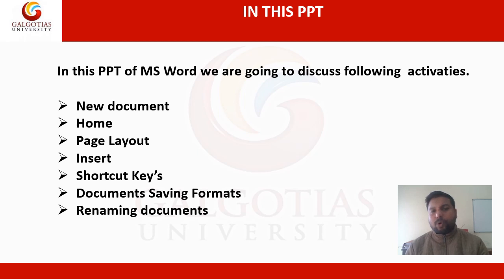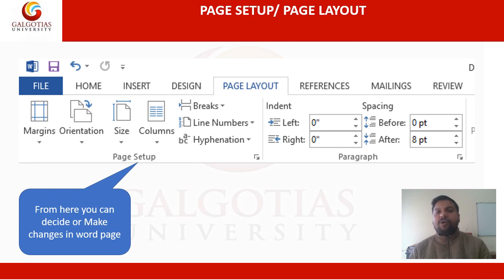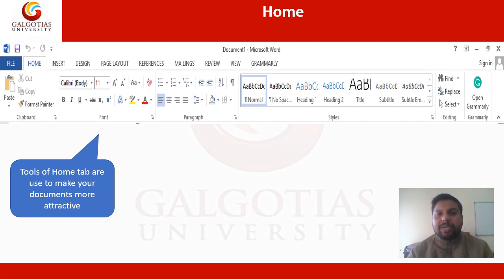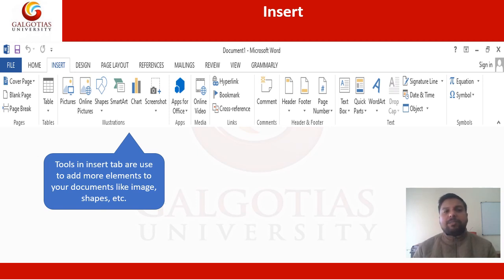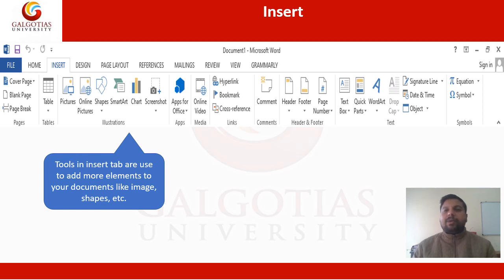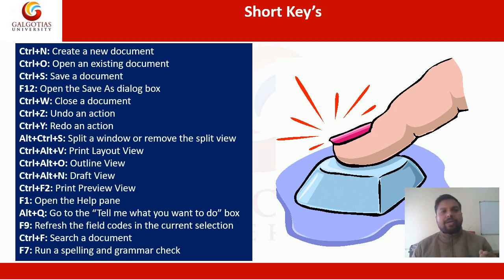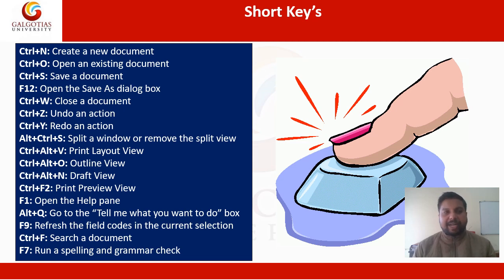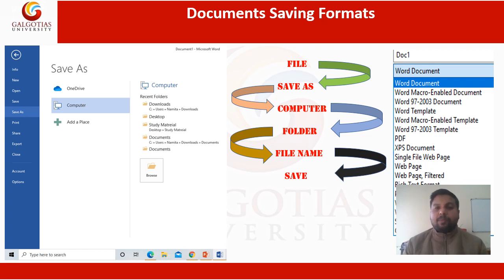SMCS-BJMC-MS office Creating and Editing -Lecture 2